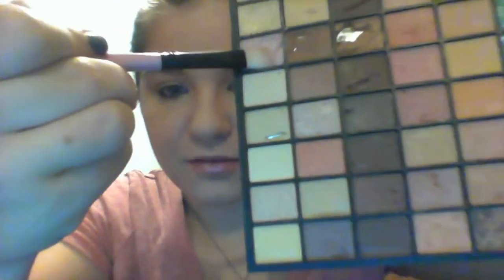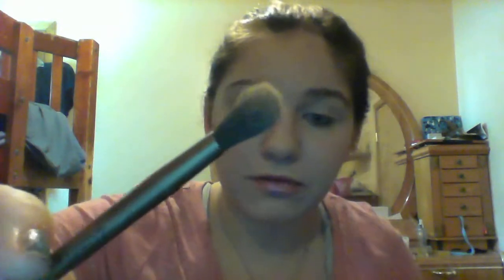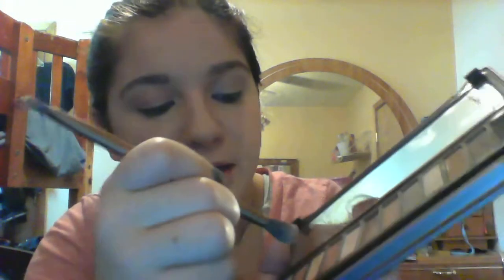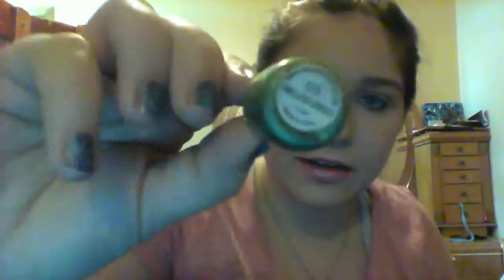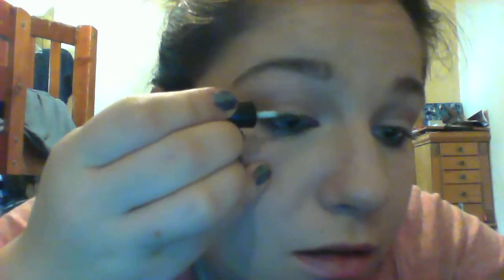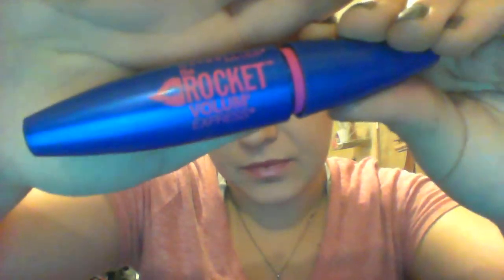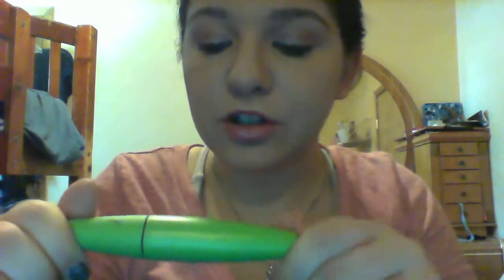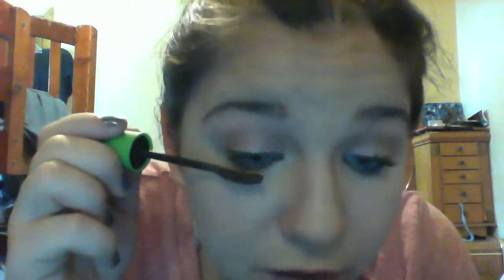spring/ summer eye makeup!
hey guys its jenni again and this is just my first eye makeup tutorial